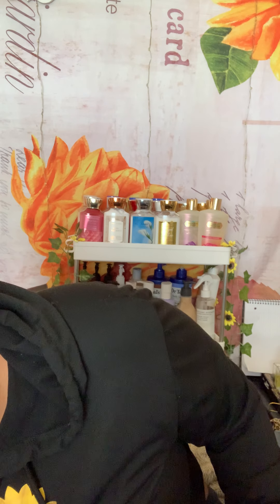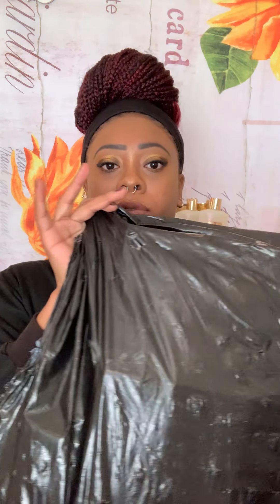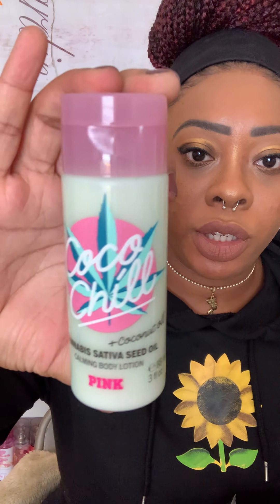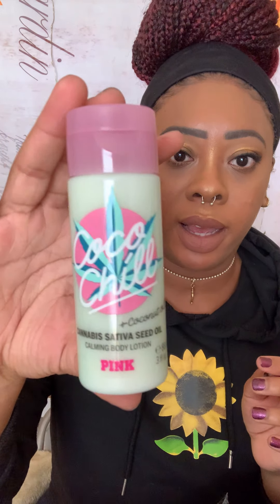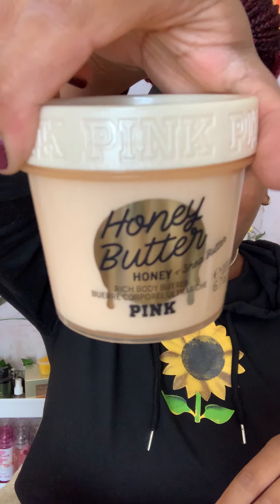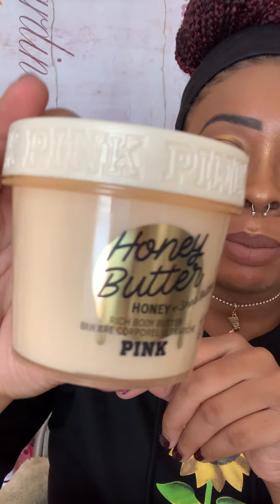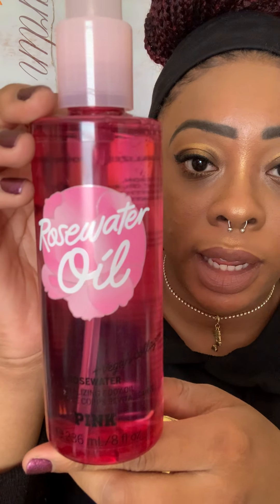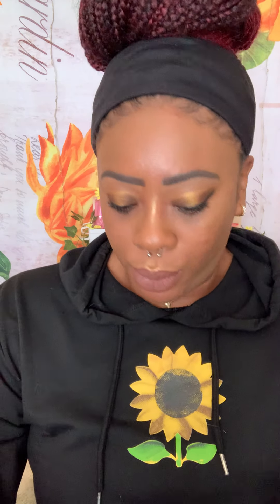Victoria’s Secret PINK Haul - 09/25/2021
Hey sunflower gang!🌻 iM coming thru with my FIRST Victoria’s Secret PINK haul for ya! I stumbled across a lovely sale the other day and knew I needed to snatch up a few things! Check ‘em out with me? Thanks luvs 🌻